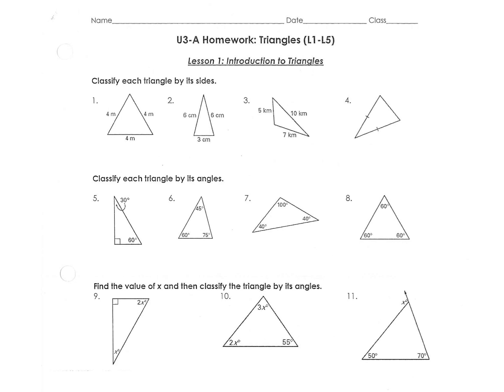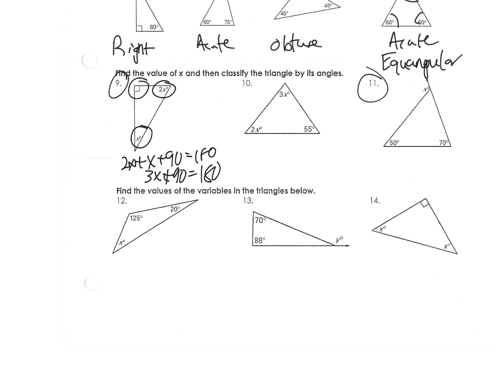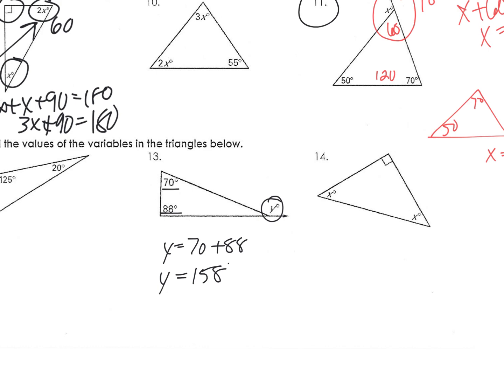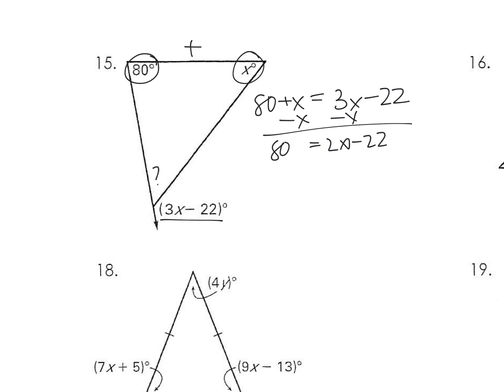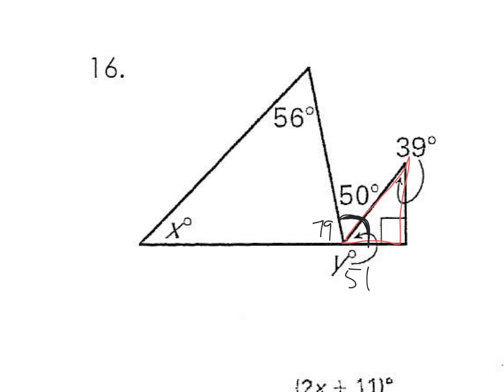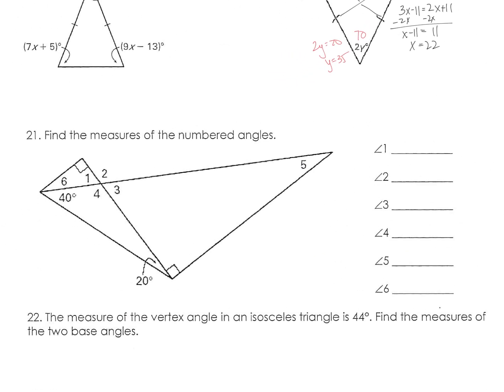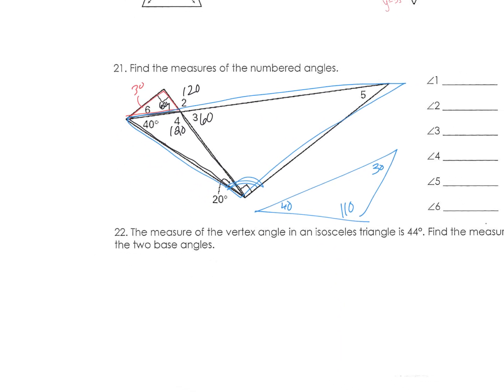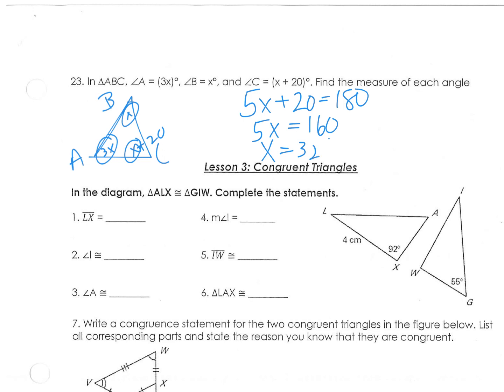Geo U4 Test Review Part 1